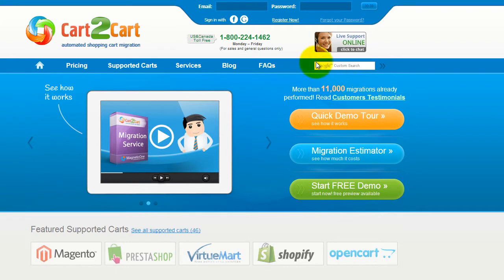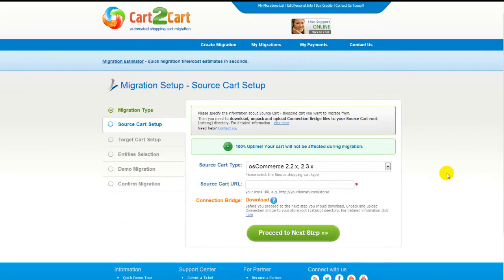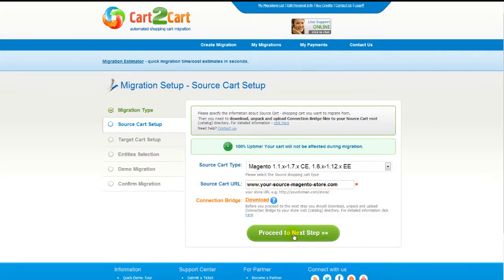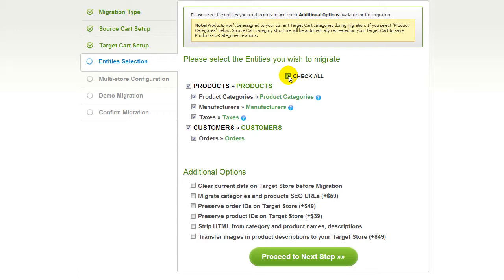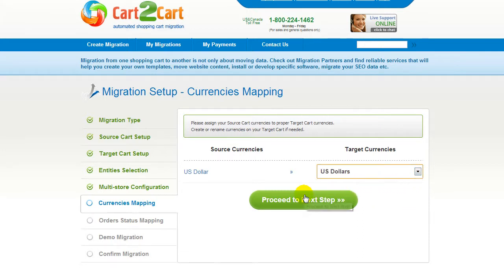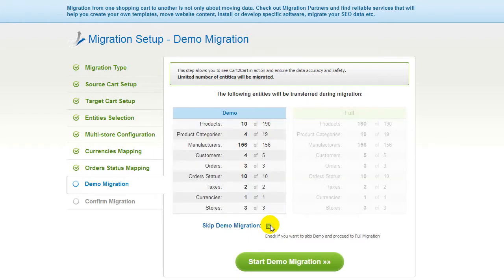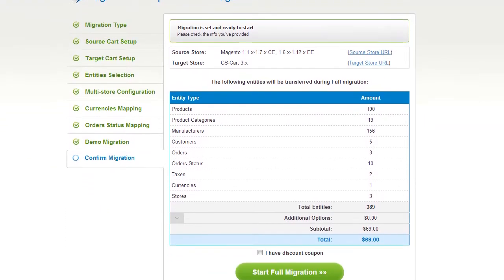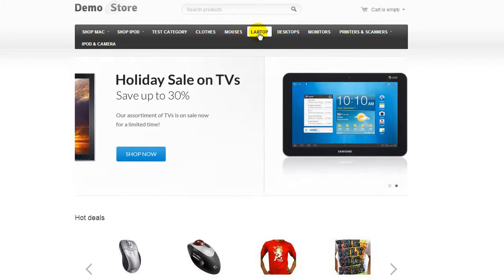How to Migrate from Magento to CS-Cart with Cart2Cart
Move from Magento to CS-Cart in no time! Find out how simple and fast you can migrate your products, customers, orders and all the corresponding data from Magento to CS-Cart with Cart2Cart! You don't need to be a programmer or hire one to conduct the migration process. It's completely web-based, so there's no software to install and you can get started right away.